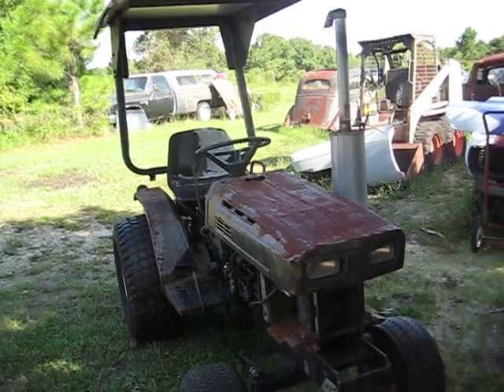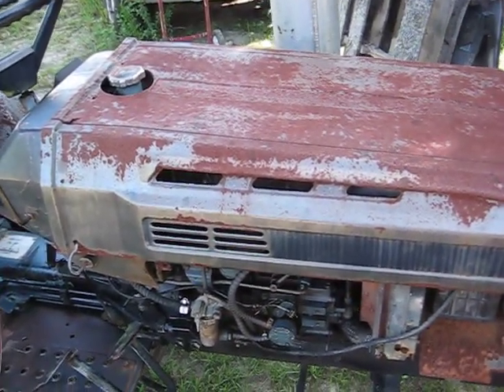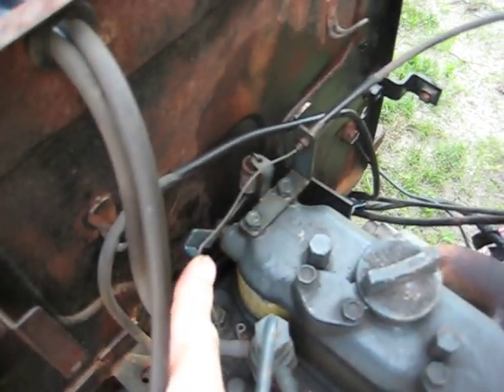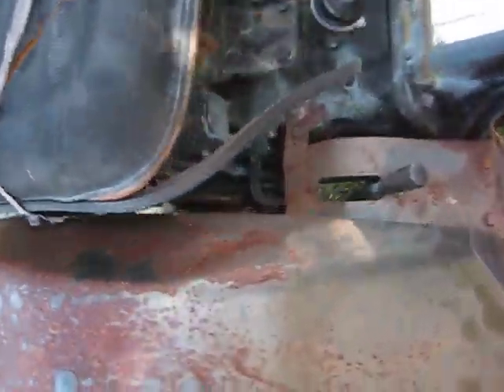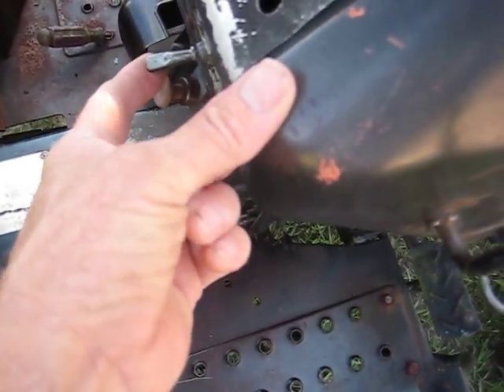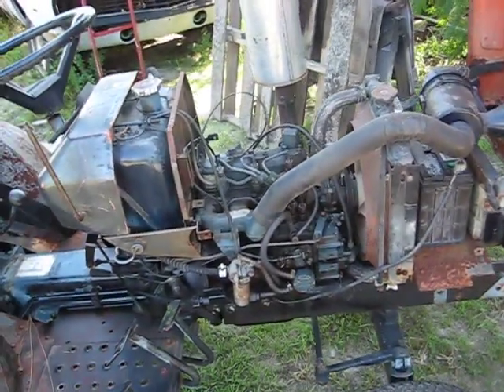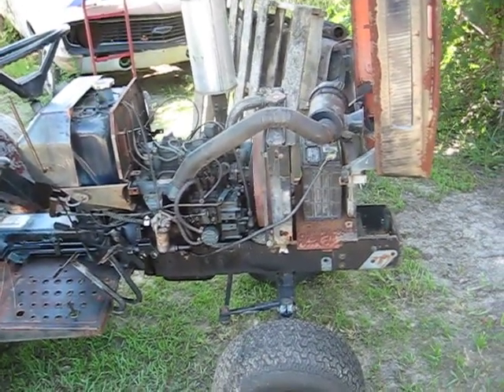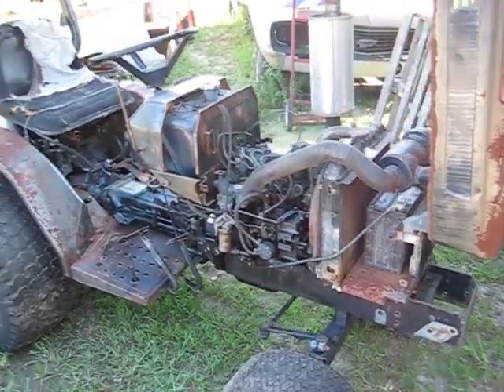Kabota tractor project reveiw B-7200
picked this up from from a junk guy ,that was going to scrap it